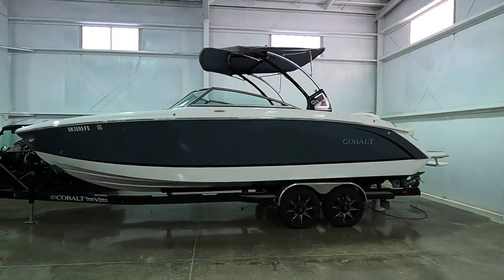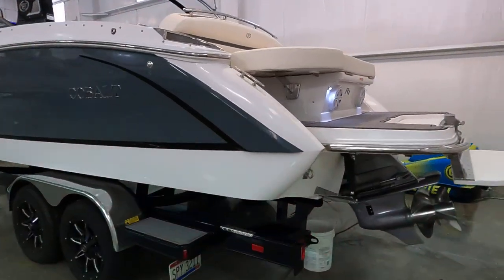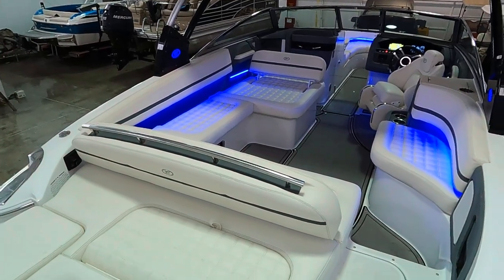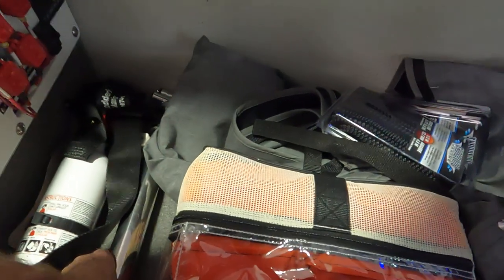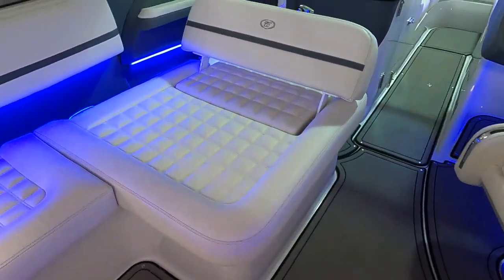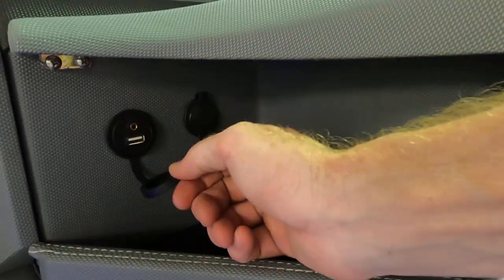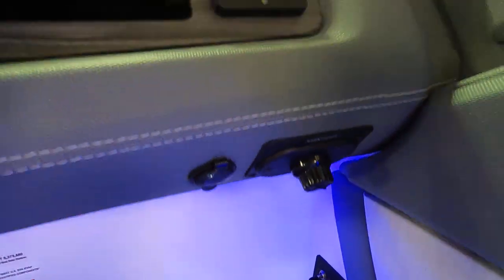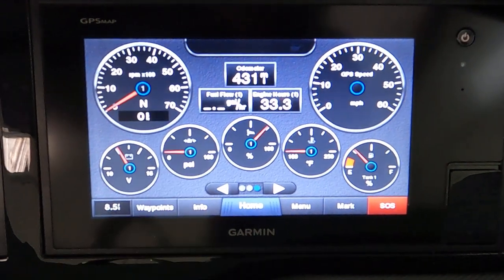SOLD - 2017 Cobalt R7 Bowrider near Norris Lake Tennessee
This One-Owner, Fresh-Water 2017 Cobalt R7 Bowrider For Sale near Norris Lake TN is equipped with a Volvo Penta 380 V8 Inboard/Outboard Engine with DuoProp Outdrive and features a Patented Fold-Down Swim Platform, an Enclosed Head Compartment with Electric Head, Waste Holding Tank, Sky Light, Exhaust Fan, & 12 Volt Light, Folding Wakeboard Tower with Tower-Mount Bimini Top, Cockpit & Bow Covers, Docking Lights, Under Water Lights, & LED Interior Lights, Forward/Rear Facing Passenger Seat Back w/Bolster, a Forward/Rear Facing Aft Sun-Lounge w/Pull-Up Rear-Facing Transom Seat Back, Wrap Around Bow Seating with Fold-Down Arm Rests, Upgraded Rockford Fosgate Stereo with Driver & Swim Platform Remotes, Dual Garmin GPSMap 741 Color TouchScreen Multi-Function Displays with GPS/Chartplotter & Engine Data Integration (Fuel Economy, Depth Finder, & More), Lenco Trim Tabs with Indicators, Windlass Anchor, Tandem Axle Phoenix Trailer with Dual Brakes Included & More!
SOLD!